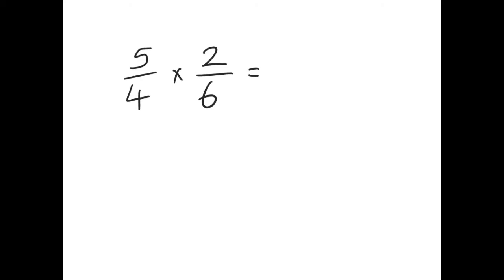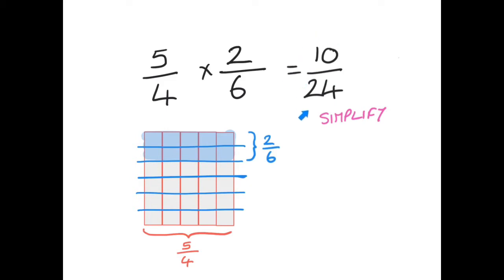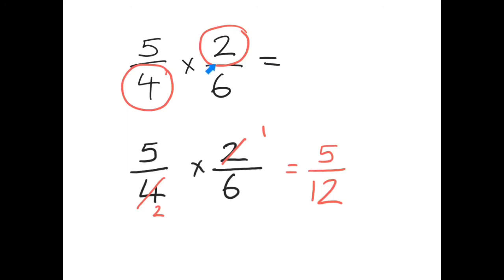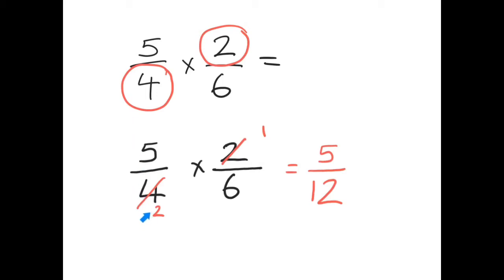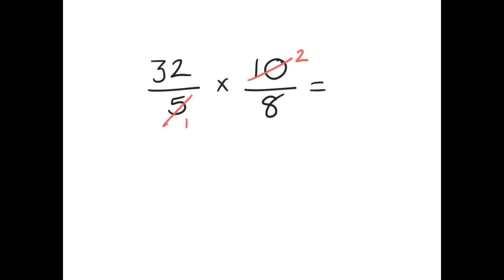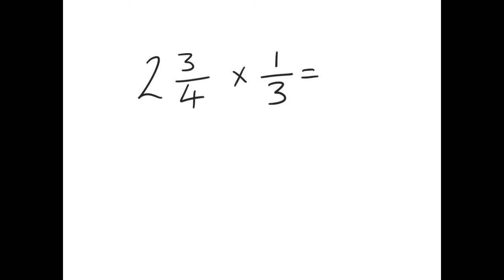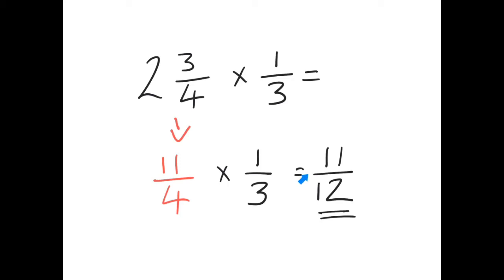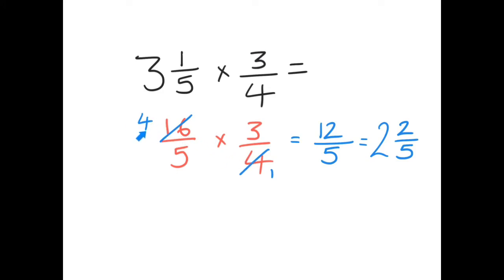Multiply improper fractions and mixed numbers by fractions